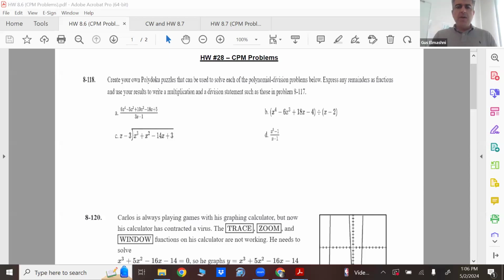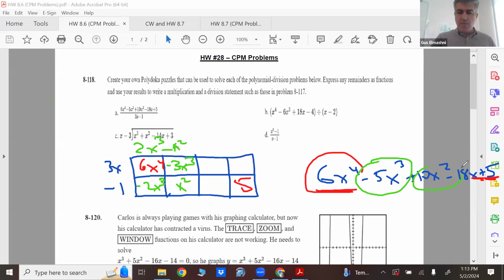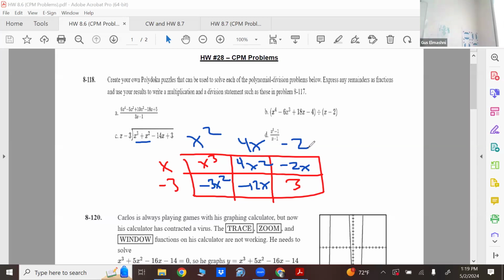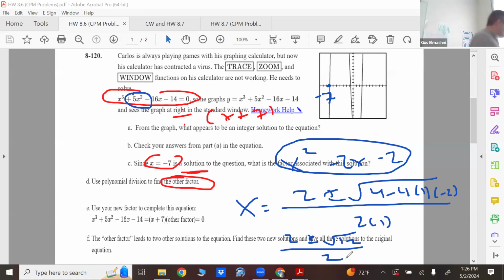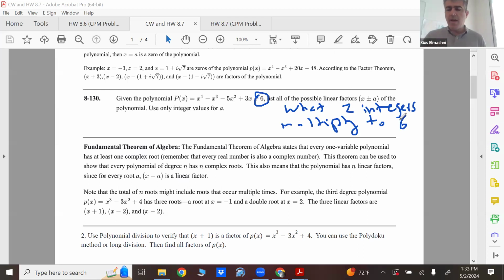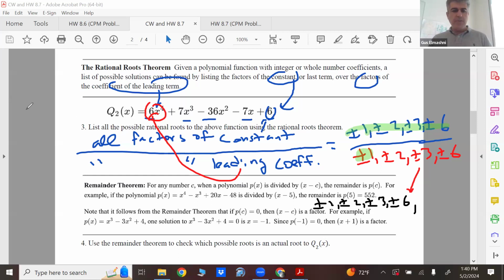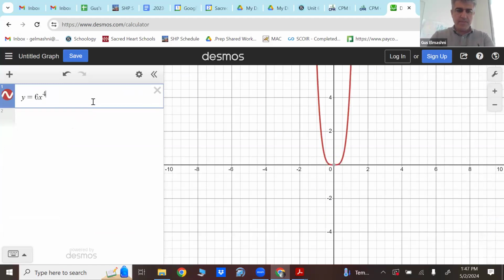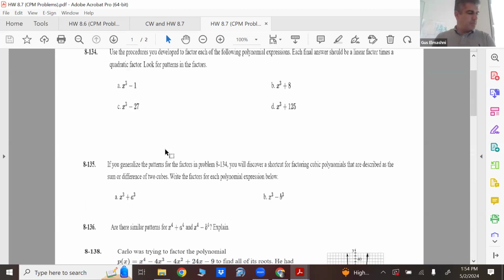Algebra 2 Spring 2024 Unit 6 Section 8 7